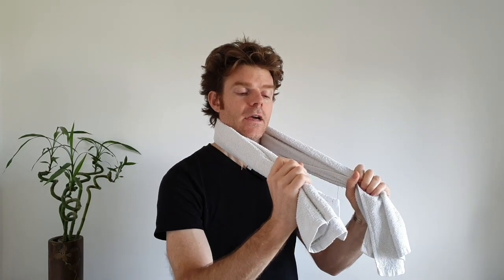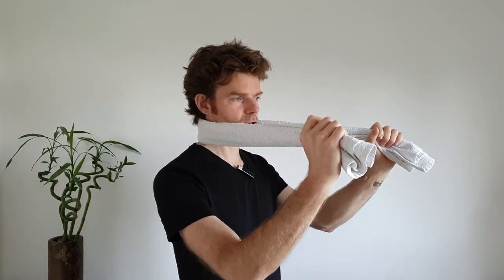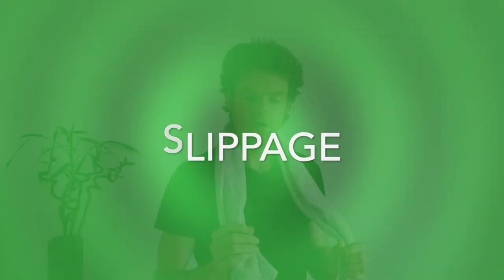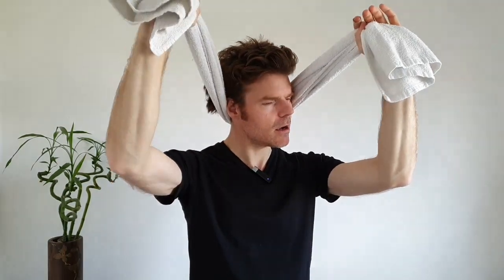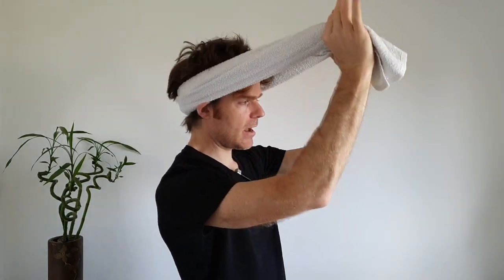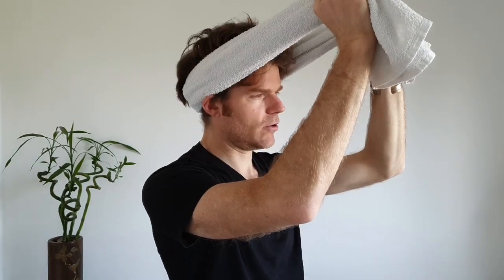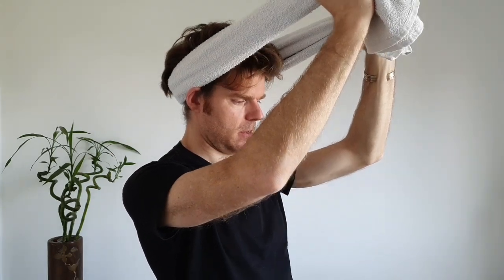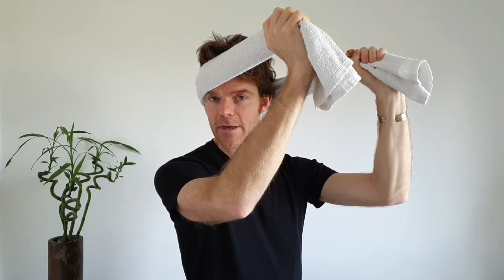Neck Painful or Tight? Towel it Away! (Towel Technique Part 3)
Simple, safe and effective technique to fix your neck & improve your physical, mental and emotional flexibility.
RESOURCES MENTIONED: (THIS IS PART 3 OF 4 VIDEOS)